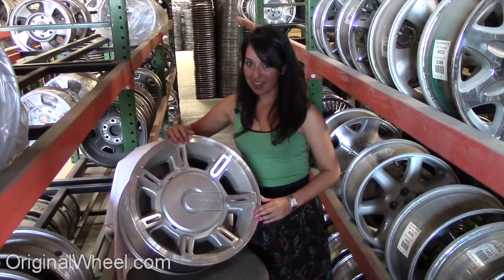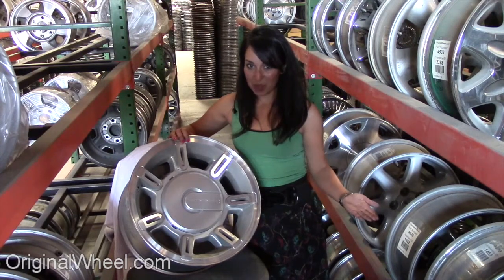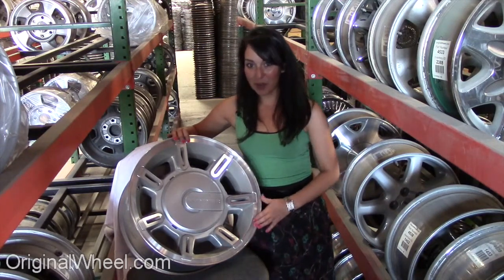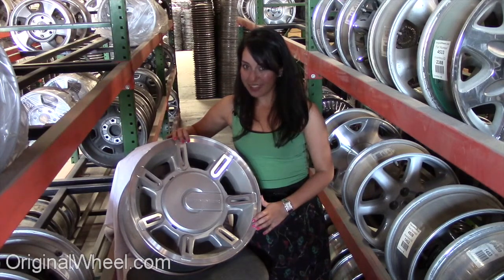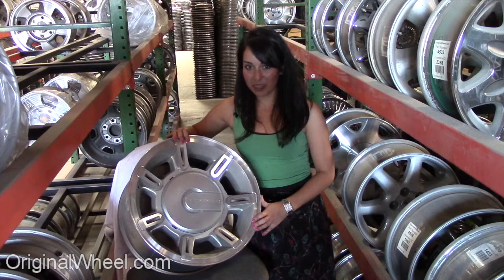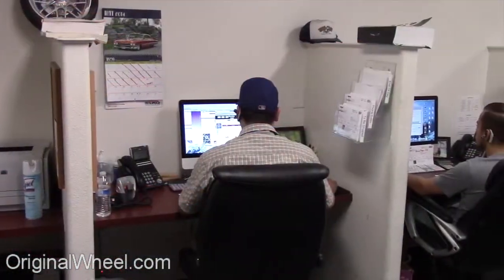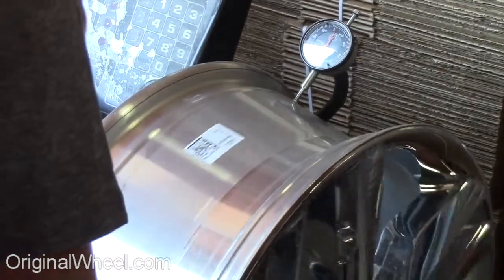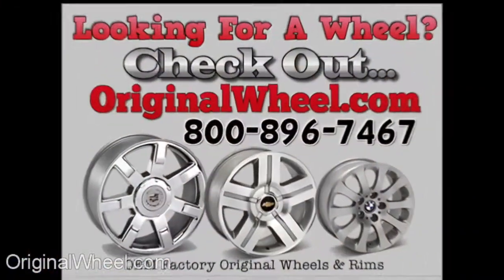Factory Original Hummer Rims & OEM Hummer Wheels – OriginalWheel.com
This video was created for all of you in search of used Factory Original Hummer Wheels. Here at OriginalWheel.com we appreciate you taking the time to view it. All of our Hummer steel and alloy Wheels are guaranteed to arrive at your doorstep in like-new condition.

When your ready to place an order be sure to visit us or give us a call at 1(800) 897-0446 our friendly associates are waiting to assist you in finding the Hummer Rims you are looking for.

OriginalWheel.com